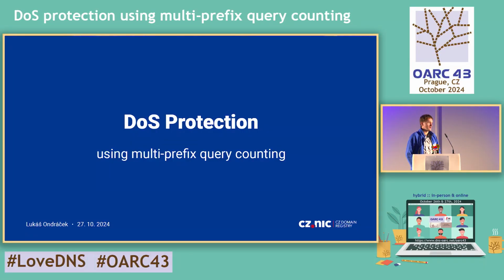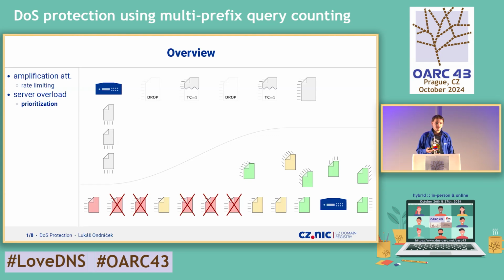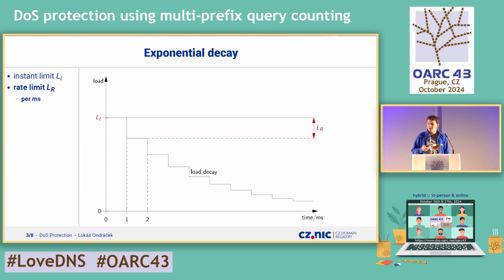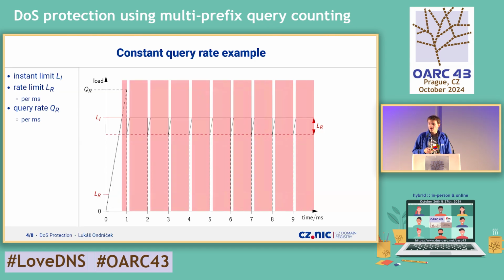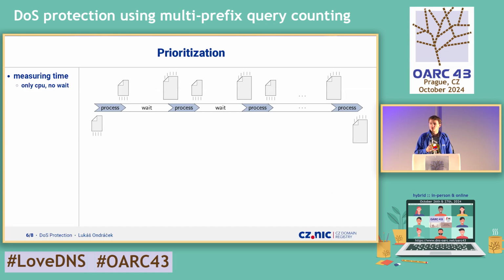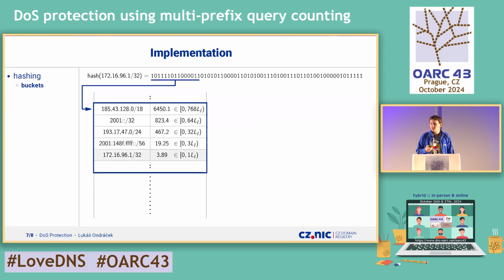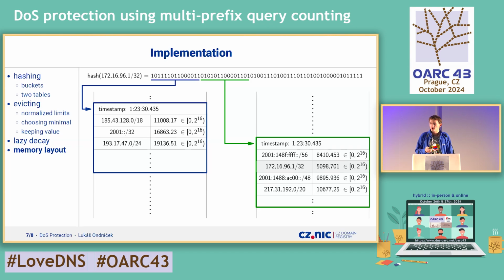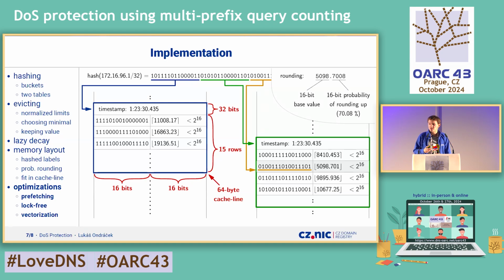DoS protection using multi-prefix query counting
Lukáš Ondráček (CZ.NIC, z.s.p.o.)

Description
We present our approach to protecting against denial-of-service attacks, implemented in Knot Resolver. It consists of two parts: rate-limiting and prioritization.

Rate-limiting counts requests originating from the same host and/or network and restricts those that are over the set limits; it serves primarily to mitigate amplification attacks.
Prioritization reorders waiting requests based on the cpu consumption of the past requests from the same origin so that the requests from the more demanding clients will be deferred and possibly dropped in case of overloading.

We will first focus on the basic limiting of individual hosts to show how the counters of the same-origin queries work, incl. their exponential decay and how to set the desired limits -- so called instant limit and rate limit parameters are used to control the behaviour. Then, we will extend it to the whole networks by using the same approach for multiple address prefixes to handle even partially distributed attacks and mention different methods of restriction based on the counters' value. Finally, we will move on to query prioritization.